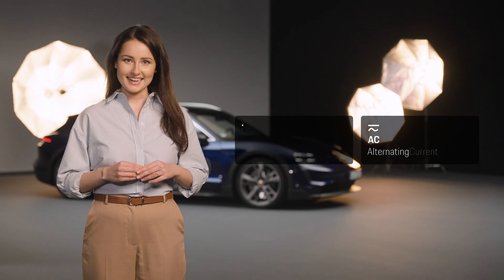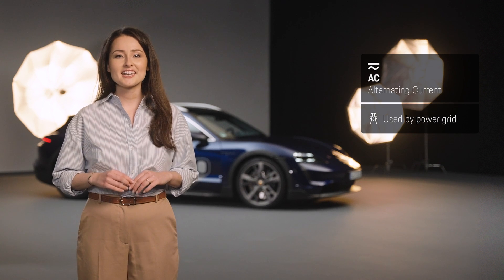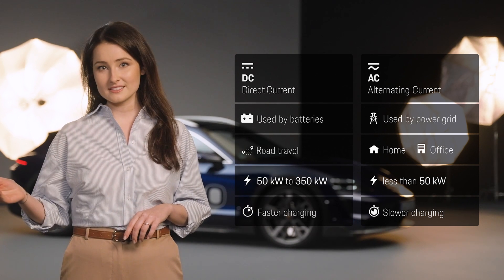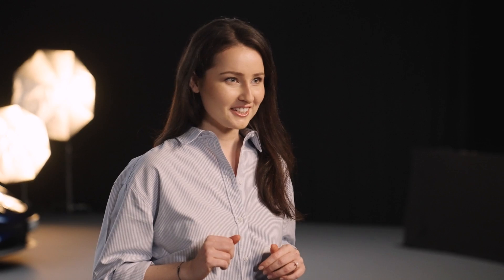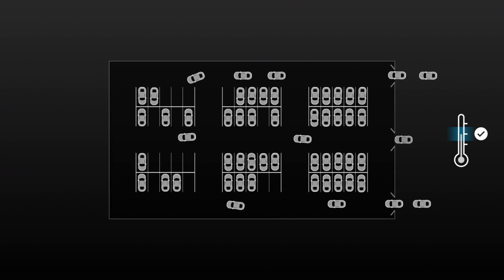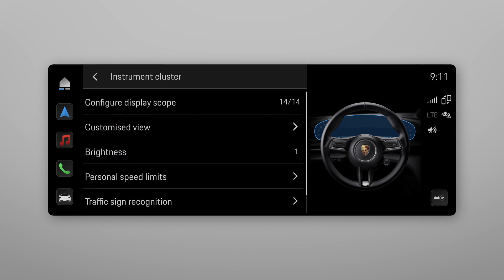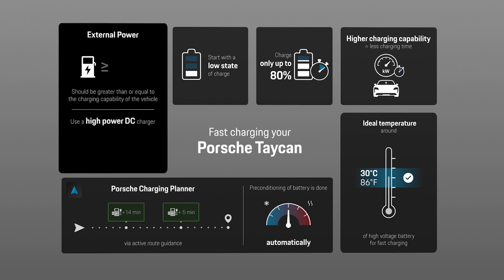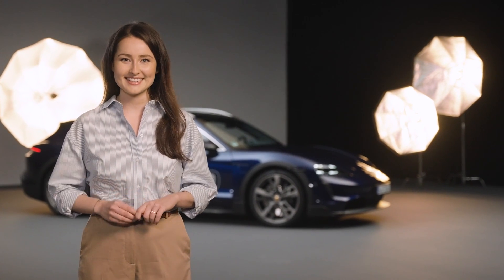How to quickly charge your electric Porsche Taycan | Tutorial | Spot On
Charging your all-electric Porsche can be really fast! Join Sabine from Porsche as she gives you insights on the basics of fast-charging battery electric vehicles – and the Porsche Taycan in particular.
Get valuable tips on how to maximise charging speed. These include the recommended battery temperature, charging at a high power DC charging station (270kW or greater), and the importance of a low state of charge at the beginning of the charging process.
Find out how the Porsche Charging Planner can make fast charging of the Porsche Taycan even easier, especially when you are driving long distances.

00:00 Introduction
00:23 Physics basics: AC and DC
00:40 AC charging explained
01:32 DC fast charging explained
02:26 The role of the high voltage battery and its temperature
03:27 Monitor the battery temperature in your Porsche Taycan
04:17 Summary on how to quickly charge your Porsche Taycan
05:19 Outro

Taycan 4S Cross Turismo: Electrical consumption combined in kWh/100 km:  24,8 - 21,4 (WLTP*); Range combined in km:  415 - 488 (WLTP*), Range City in km:  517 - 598 (WLTP*); CO2 emissions combined in g/km: 0 (WLTP*) I Status: 05/2023

*Alle von Porsche angebotenen Neufahrzeuge sind nach WLTP typengenehmigt. Offizielle von den WLTP-
Werten abgeleitete NEFZ-Werte liegen für Neufahrzeuge seit dem 1. Januar 2023 nicht mehr vor und können daher nicht mehr angegeben werden.
Weitere Informationen zum offiziellen Kraftstoffverbrauch und den offiziellen spezifischen CO2-Emissionen neuer Personenkraftwagen können dem ‘Leitfaden über den Kraftstoffverbrauch, die CO2-Emissionen und den Stromverbrauch neuer Personenkraftwagen’ entnommen werden, der an allen Verkaufsstellen und bei der DAT (Deutschen Automobil Treuhand GmbH, Hellmuth-Hirth-Str. unentgeltlich erhältlich ist.